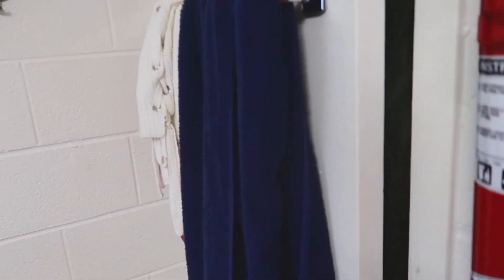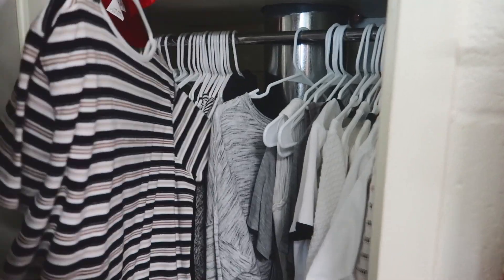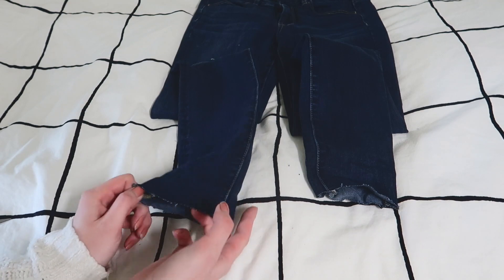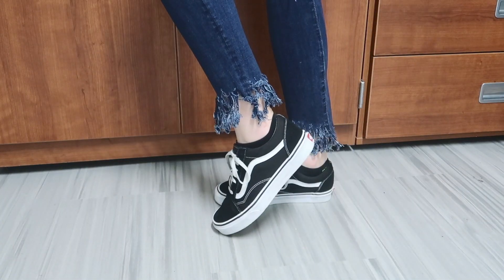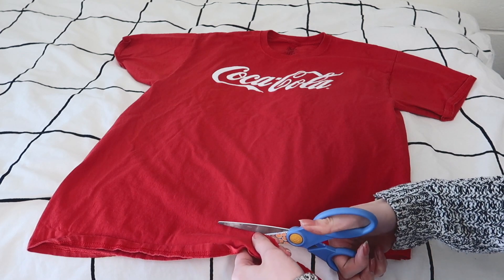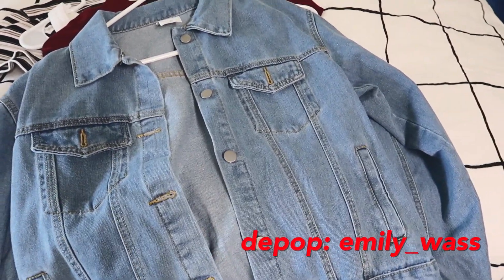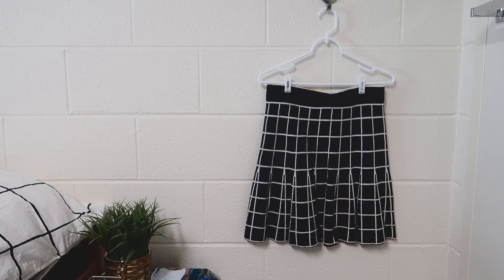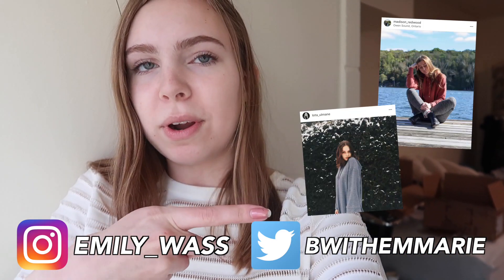Clean Out My Closet with Me! + Clothes DIYS ✰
(code: emily50)
DEPOP: @emily_wass

In today's video I'm doing a clean out my closet with me video! Shopaholic closet clean out! I'm selling my clothes over on my depop, but I'm also doing some clothes diys to transform my old clothes into something I'll wear more often! This video is inspired by Amber Scholl so HUGE shoutout to her. Also a huge shoutout to Elle Parkin who made a tutorial on DIY frayed jeans! Check out her video to watch a real tutorial that turns out way better

FAQS ↓
✧How old are you? 18 (first year at University of Richmond)
✧What camera do you use? Canon EOS Rebel T5i
✧What editing software do you use? Final Cut Pro X
✧Where do you live? Ohio/Virginia